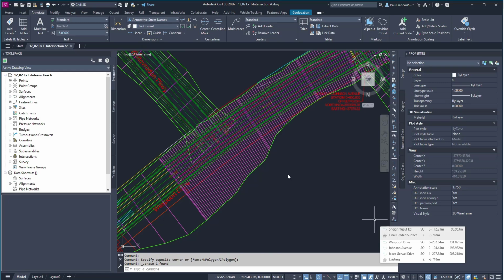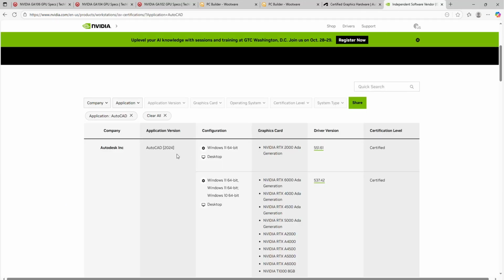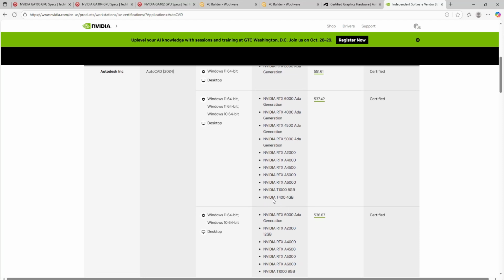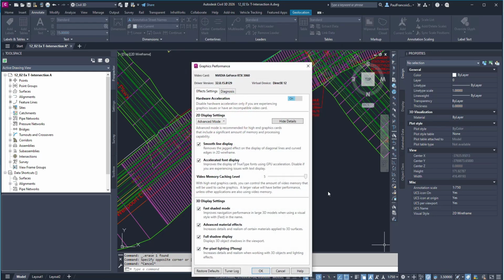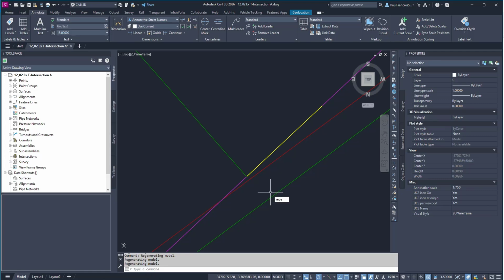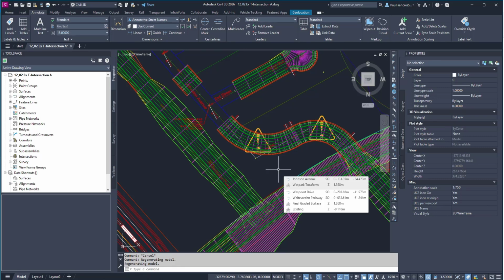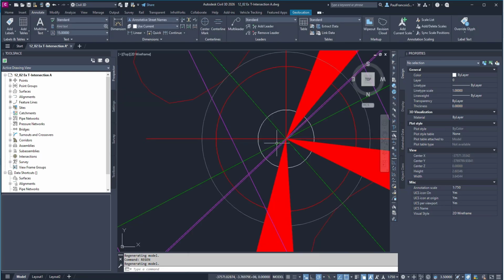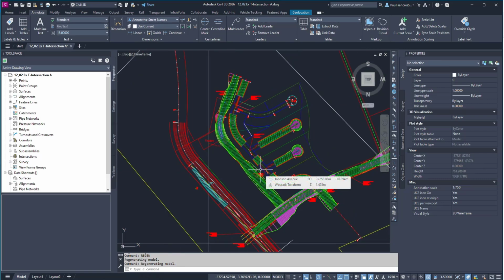Civil 3D Toggle Graphics Acceleration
In this video, we consider the steps you can take when operating an AutoCAD of AutoCAD vertical like Civil 3D on a machine with a graphics card that is inferior to the Nvidia RTX A or Nvidia Quadro series.